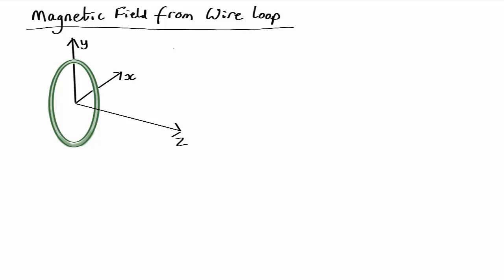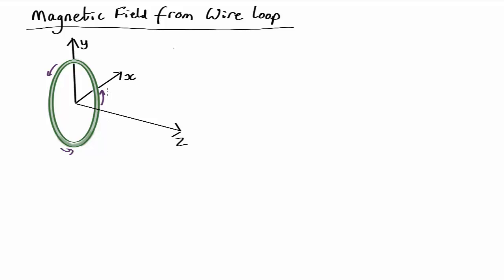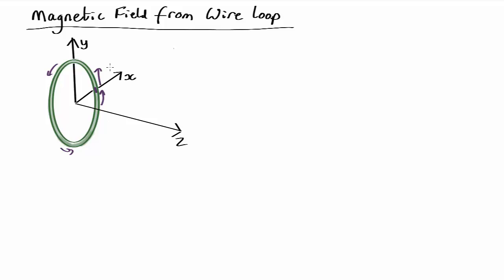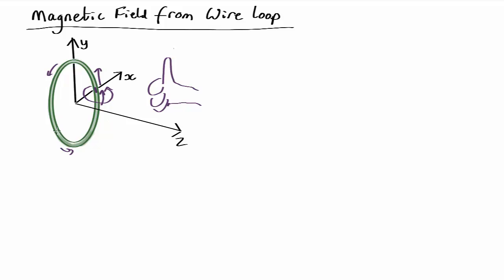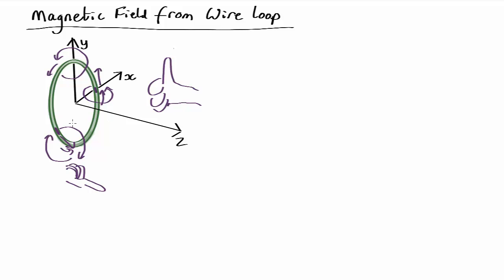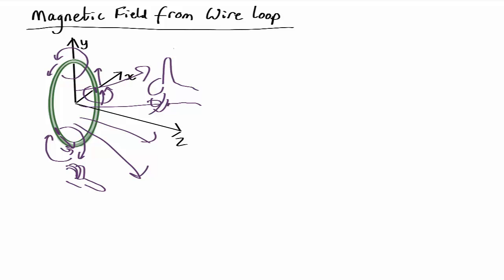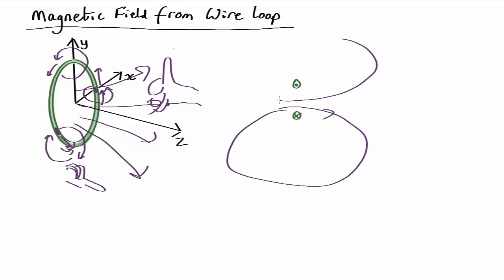MV5.06 Wire Loop Physics